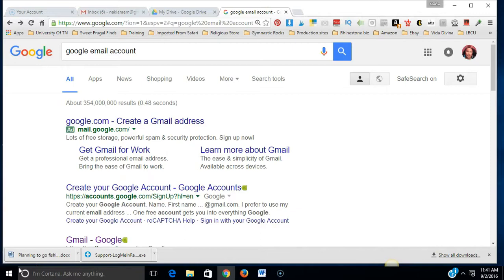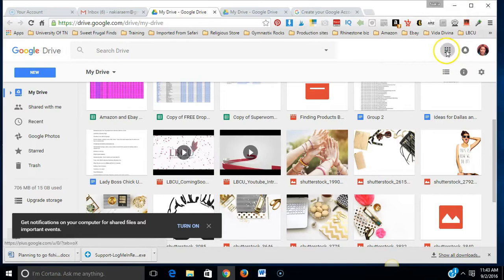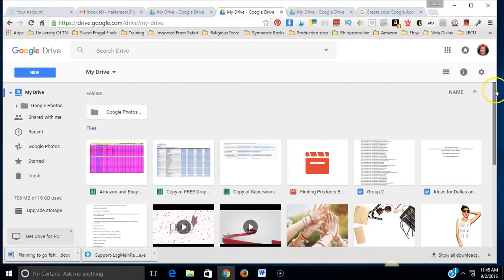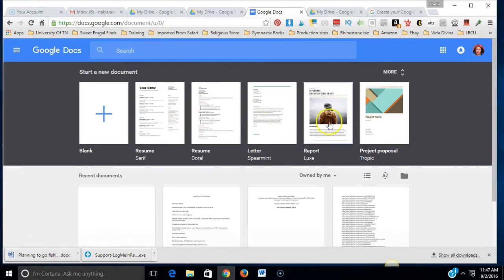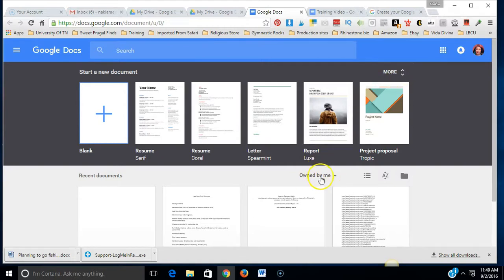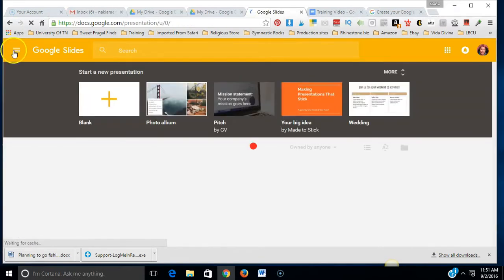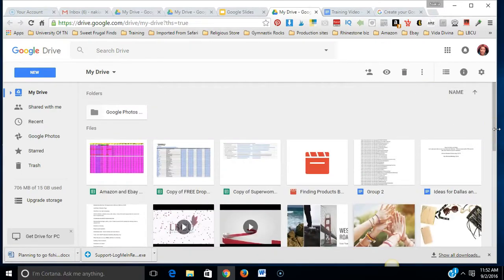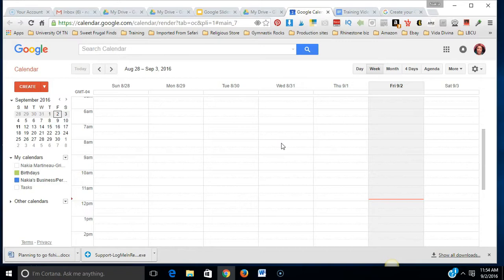Work Smarter with Google Drive - Nakia Rae - LBCU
How to Work Smarter Using Google Drive